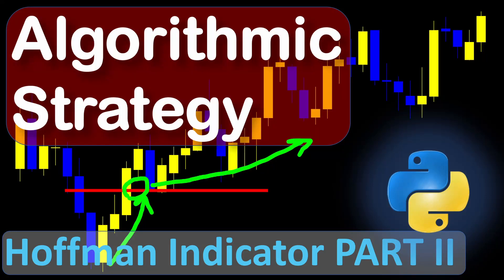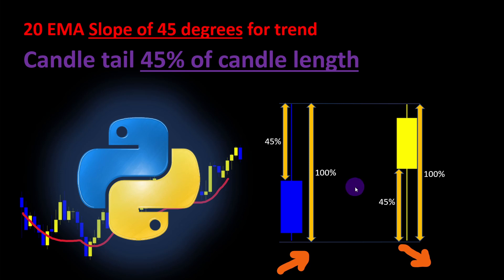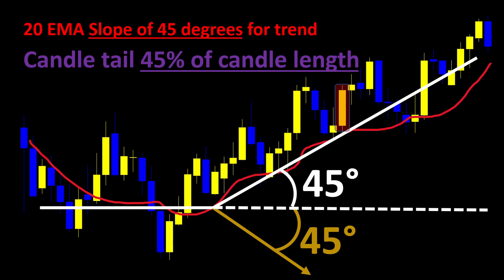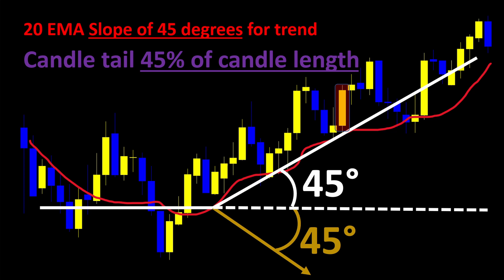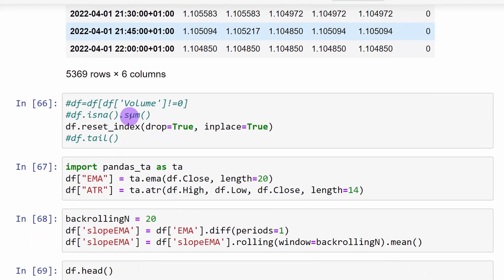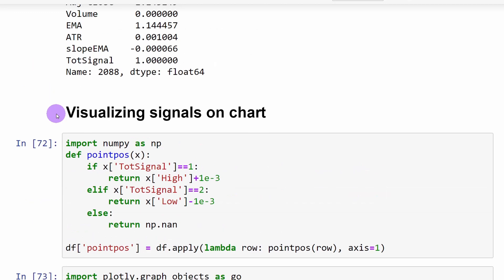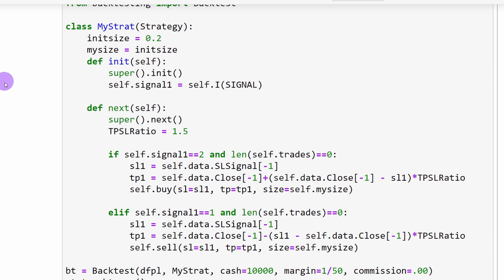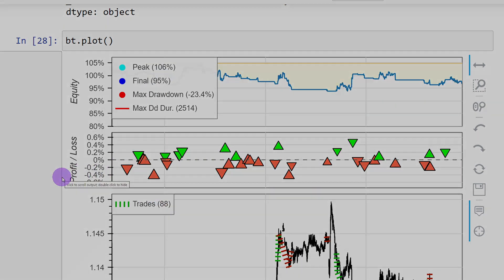How to Code Retracement Bar Trading Strategy In Python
This video is a continuation of the previous one on the Hoffman Inventory Retracement Bar Automated In Python. This algorithmic trading strategy enabled Hoffman to win several trading competitions. Although it wasn't meant to be automated in python or any other language, here we will try to write a python code using jupyter notebook to automate and backtest this strategy. It's a great example of Python Algorithmic trading capabilities and a good way to start using the Hoffman Inventory Retracement Bar (IRB) Pattern in automated algorithmic trading.

Link to the Jupyter notebook file (I will try github soon just bear with me):